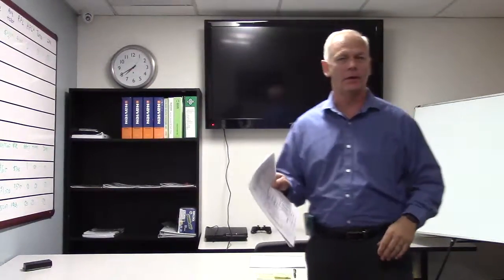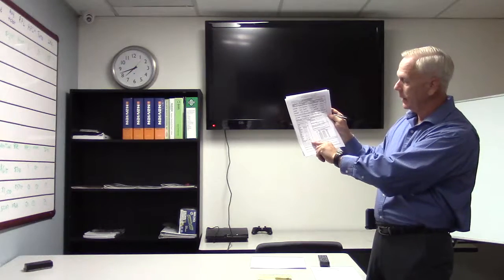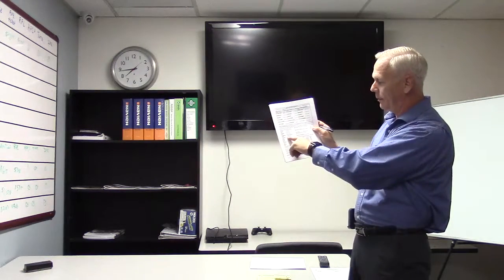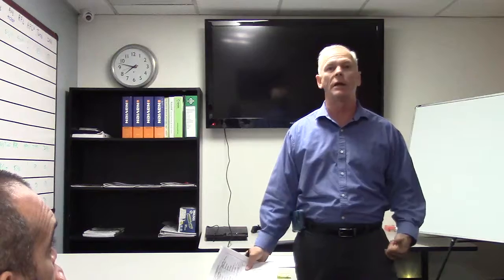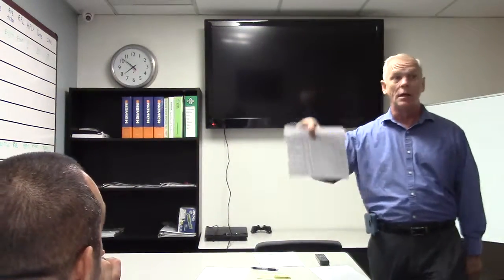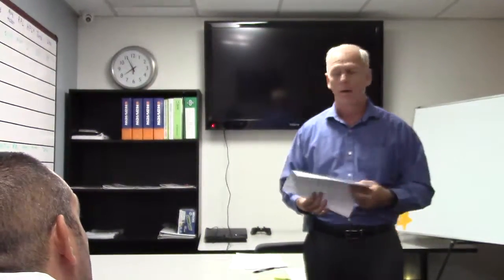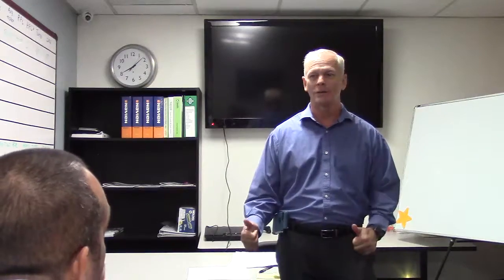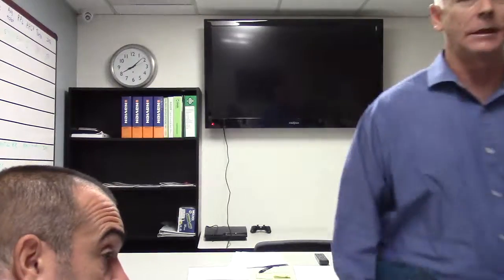Meetings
Kalka morning meetings